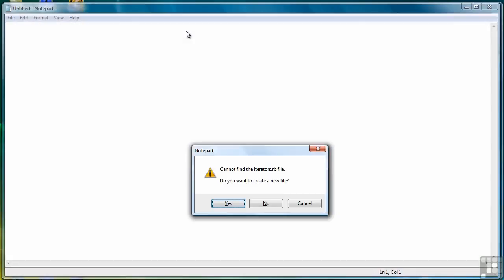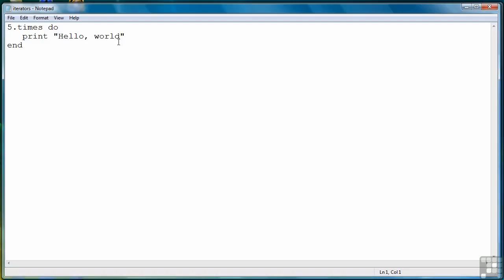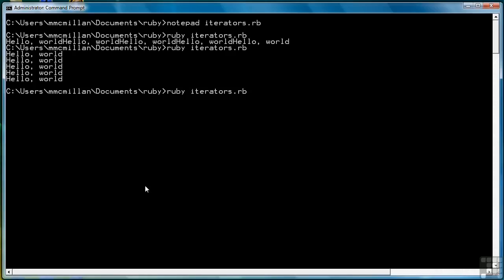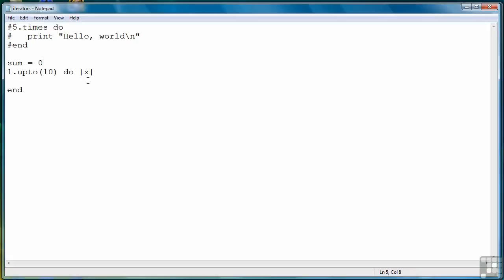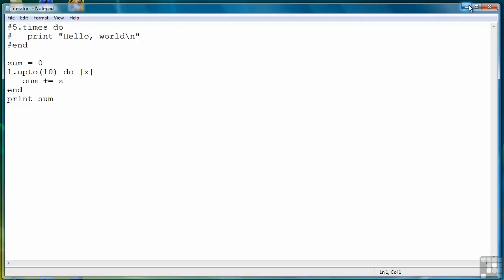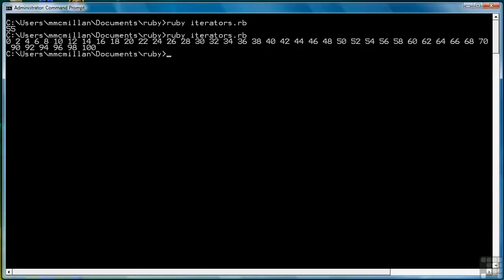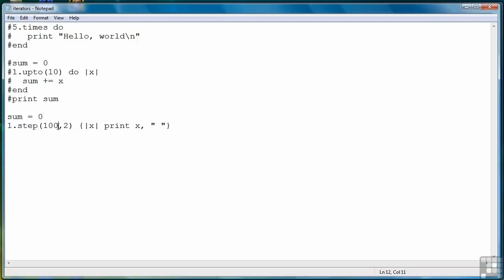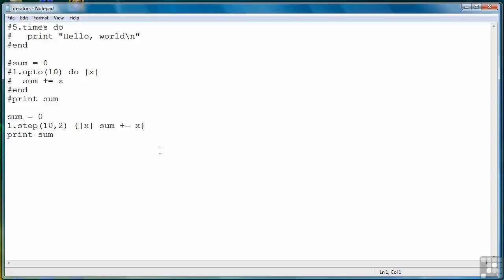0603 Iterators Loops